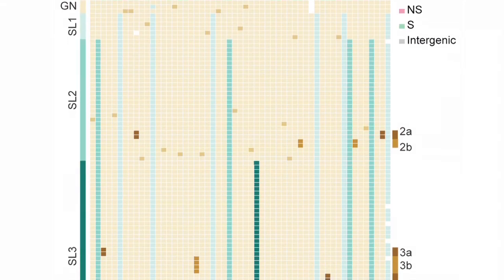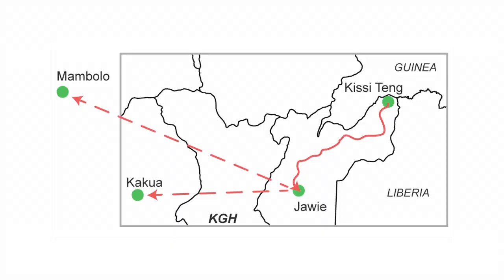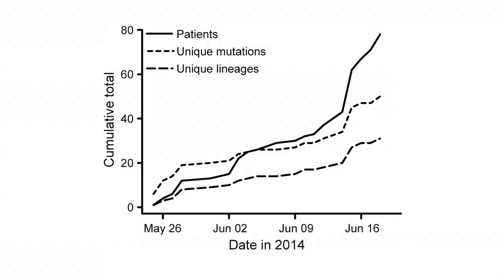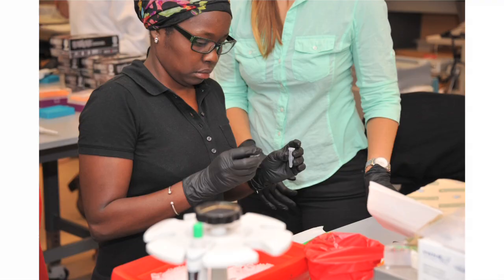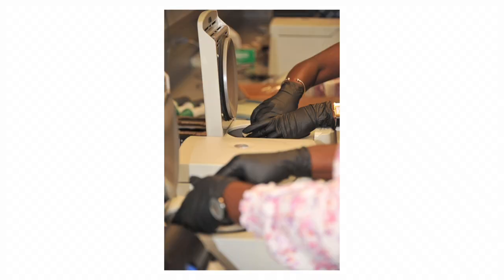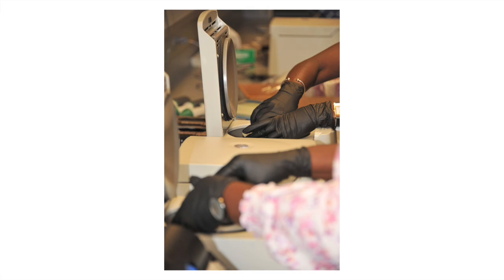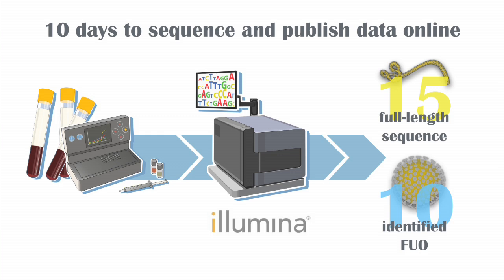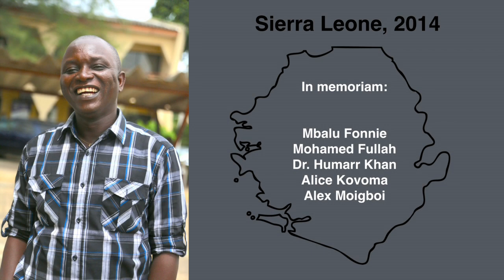Broad Paper Vids: Genomic surveillance elucidates Ebola virus origin during the 2014 outbreak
Broad Paper Vids: Genomic surveillance elucidates Ebola virus origin and transmission during the 2014 outbreak

About Broad Paper Vids: Broad Paper Vid is a collection of video abstracts covering Broad scientists' published papers. In each video, Broad researchers describe the exciting scientific discoveries made at the Broad Institute.

Video by Nick Dua, Broad Communication